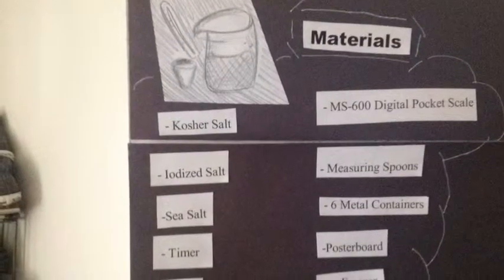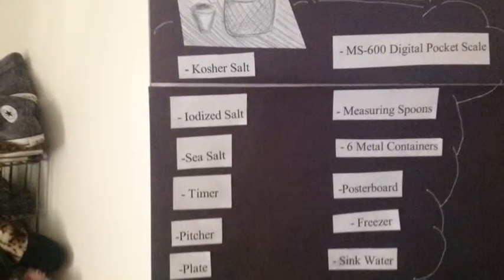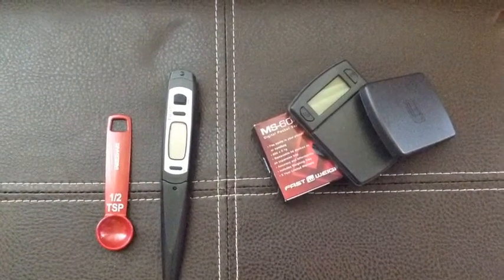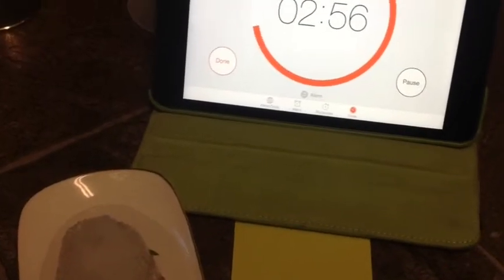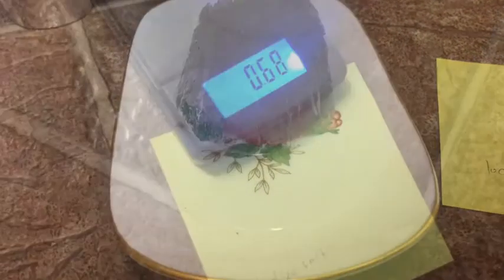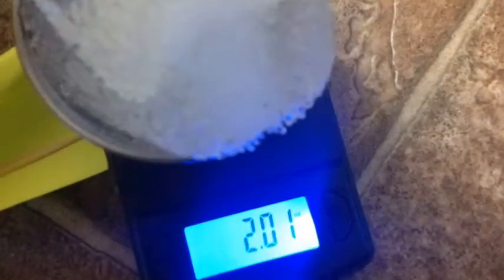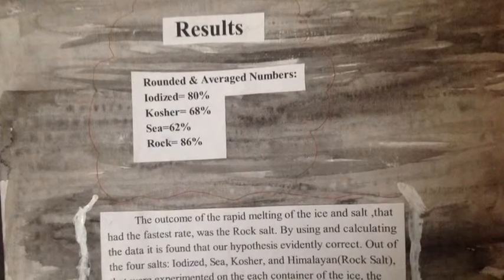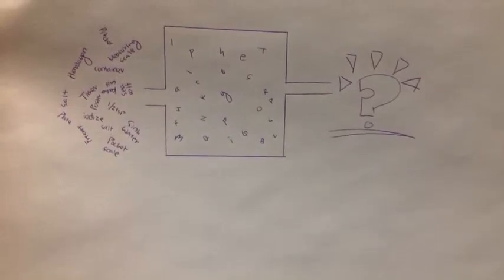Which Salt Will Melt At a Faster Rate Of Time Final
Science fair project